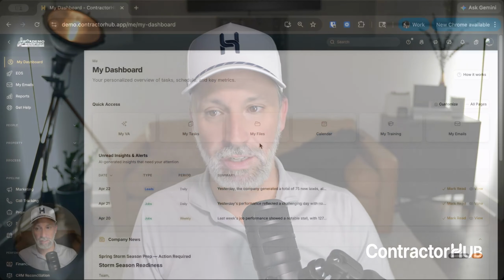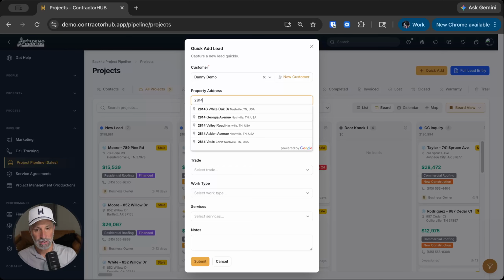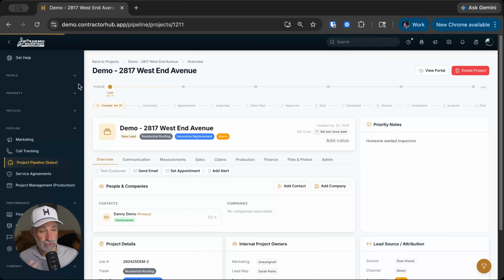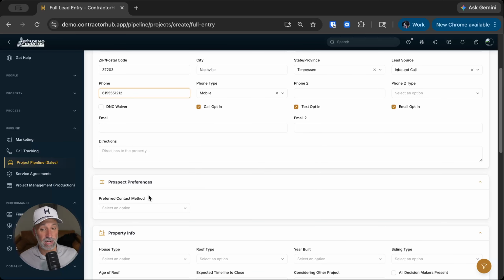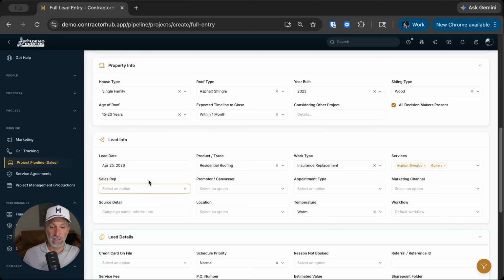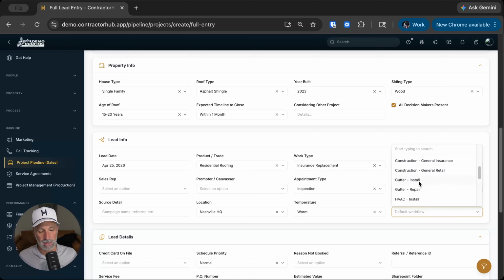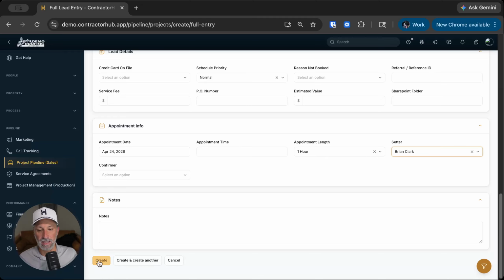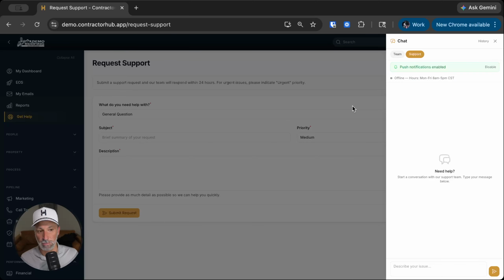How to Create a New Lead in ContractorHUB (Step-by-Step)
Learn how to quickly create and manage new leads in ContractorHUB so you never miss an opportunity.

In this step-by-step tutorial, we show you exactly how to add a new lead, capture the right information, and set your team up for faster follow-up and better close rates.

In this video, you’ll learn how to:
✔ Create a new lead inside ContractorHUB
✔ Enter and organize key customer and property details
✔ Set up your lead for smooth pipeline progression
✔ Improve response time and stay organized from the start

Capturing leads correctly is the first step to building a predictable pipeline. With ContractorHUB, you can move from first contact to paid job with clarity and control.

Whether you’re in roofing, remodeling, restoration, or home services, this workflow helps you stay on top of every opportunity and avoid leads slipping through the cracks.